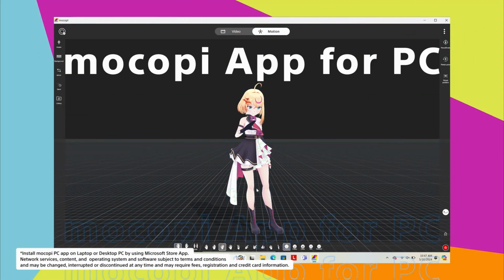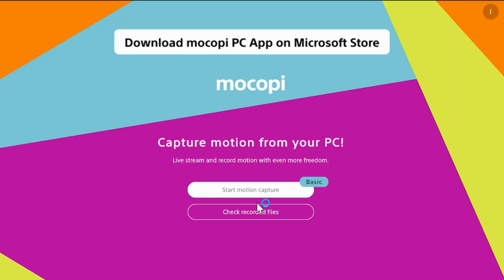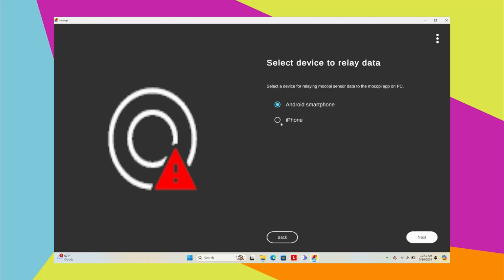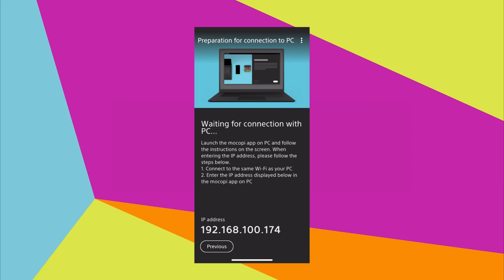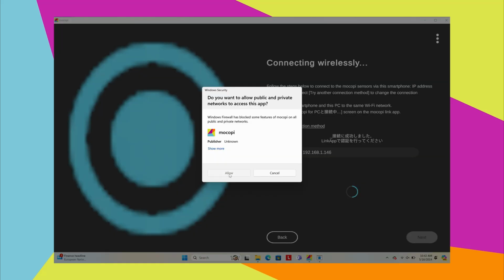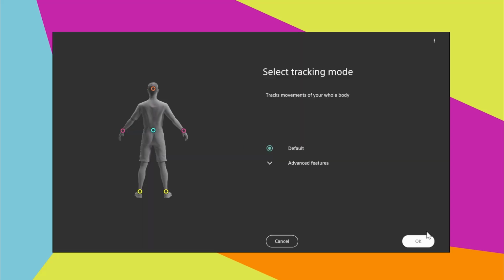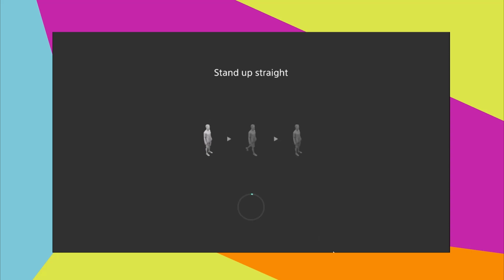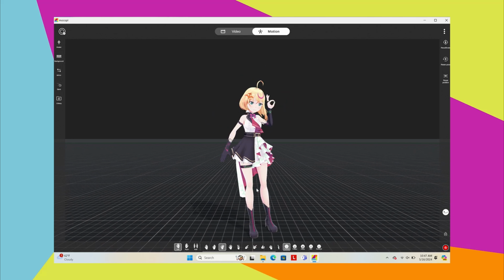How to Use the mocopi App for PC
mocopi XR Developer, Christy, provides a step-by-step guide on how to set up and use the new mocopi app for PC.